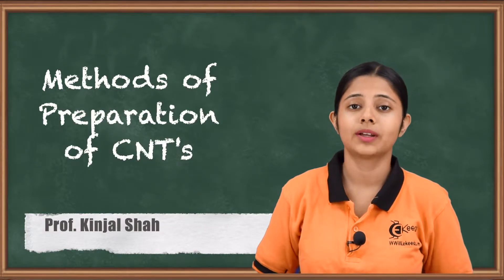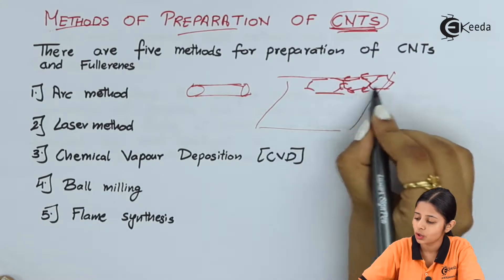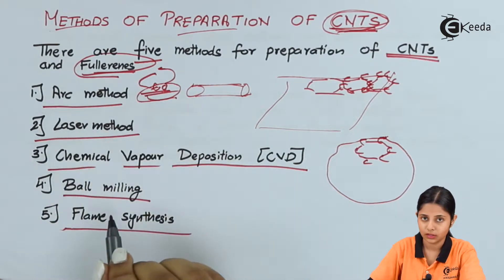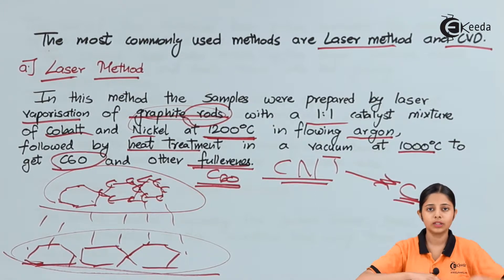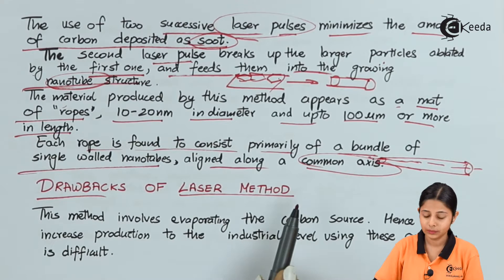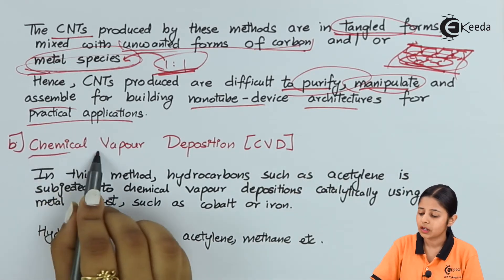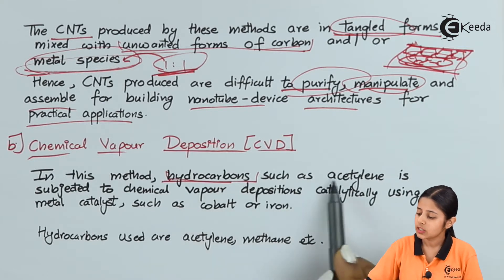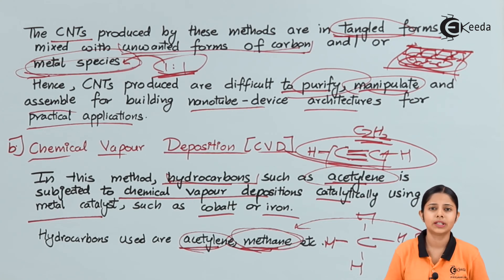Methods of Preparation of CNT's - Important Engineering Materials - Engineering Chemistry 1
Video Name - Methods of Preparation of CNT's

Chapter - Important Engineering Materials

Happy Learning